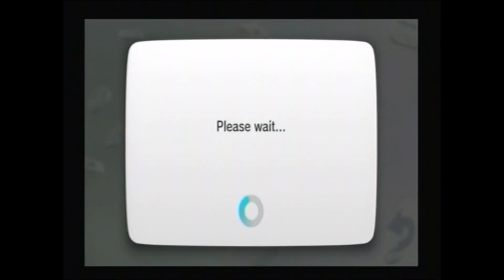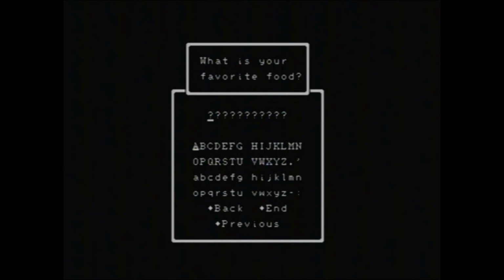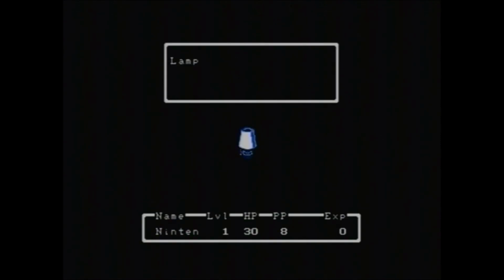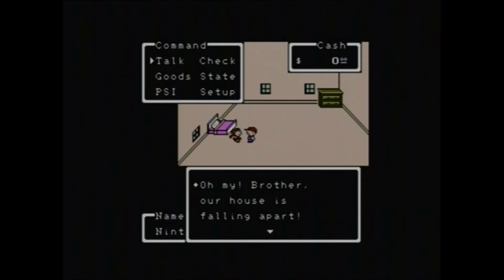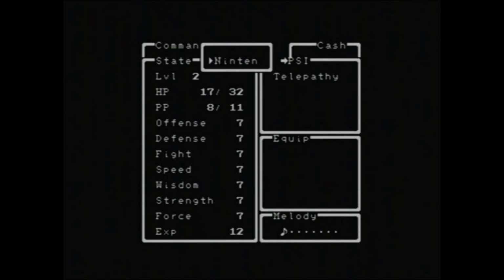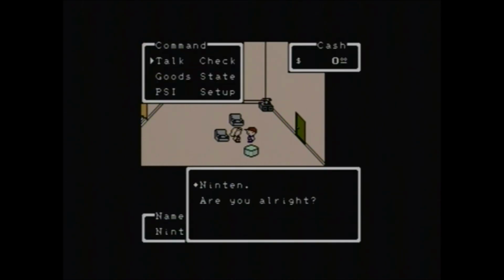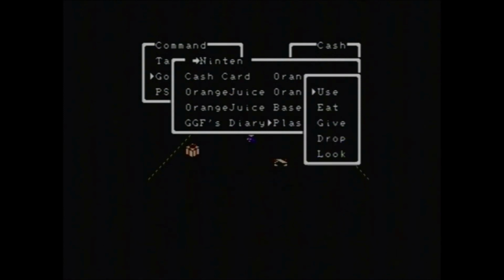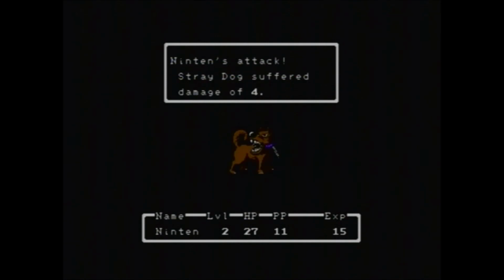Let's Play EarthBound Beginnings Part 1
This video is very quiet because we fight a poltergeist.